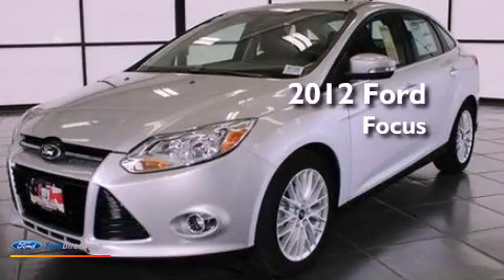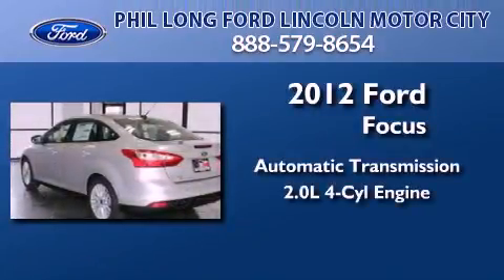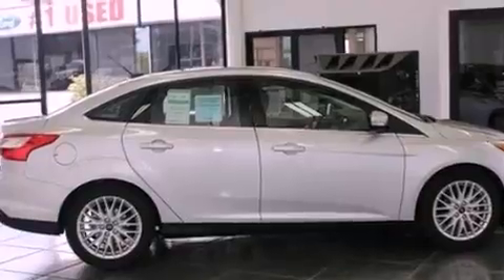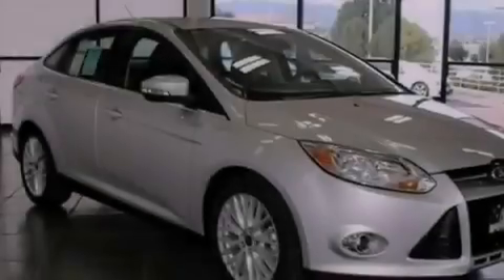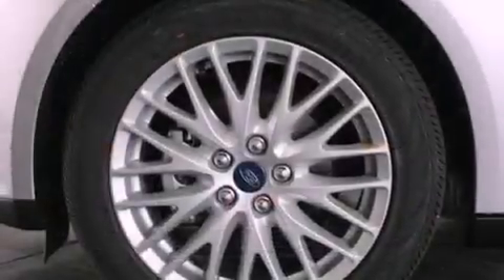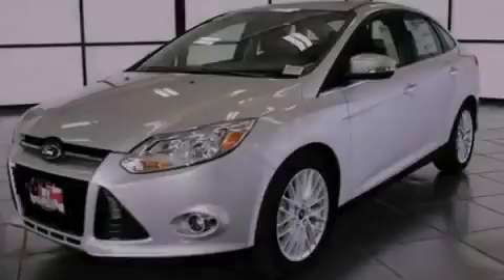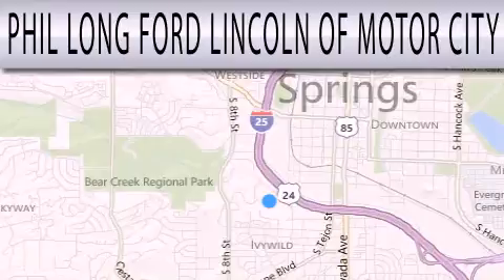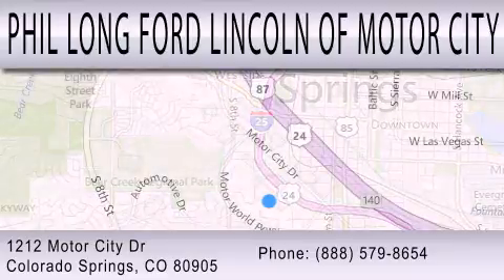2012 FORD FOCUS Colorado Springs CO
Year : 2012
 Make : FORD
 Model : FOCUS
 Engine : 2.0L I4 16V GDI DOHC FLEXIBLE FUEL
 Trans . : 6-SPEED AUTOMATIC WITH AUTO-SHIFT
 Exterior : INGOT SILVER METALLIC
 Miles : 1

 Stock : 202186